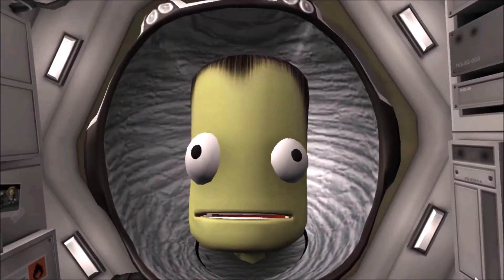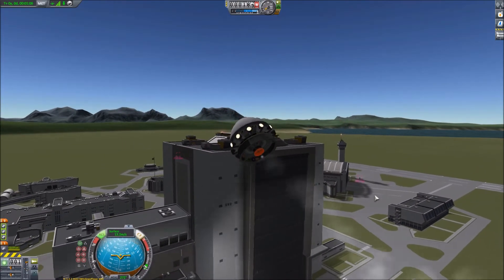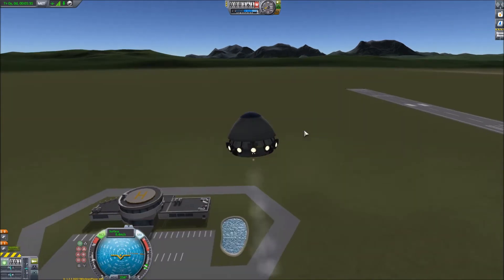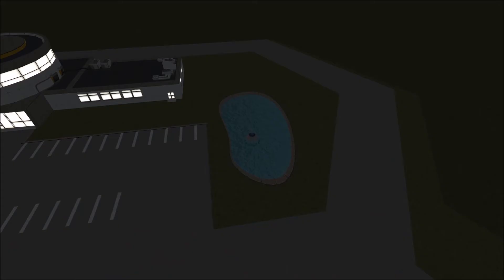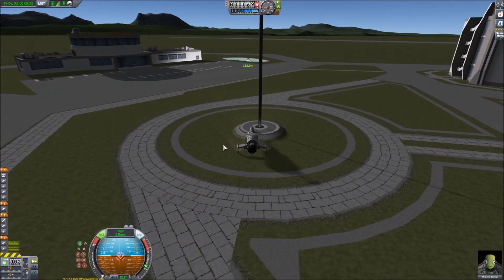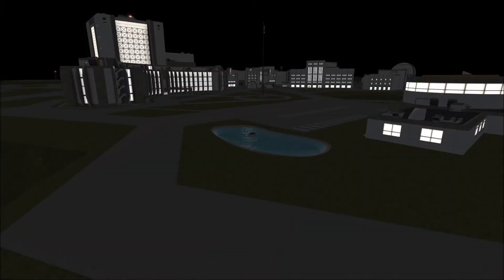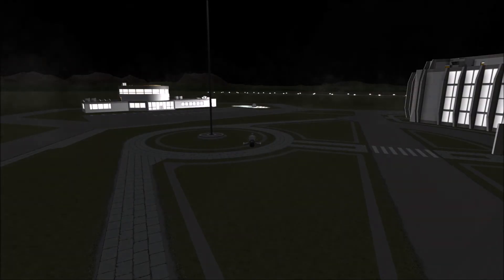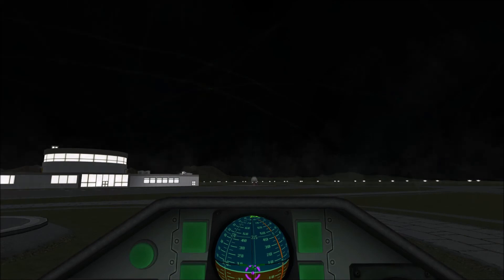KSP 1.2 UFO Interceptor pt7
We're back at the KSC to shoot a UFO out of the sky !

I hope you liked it
If you did,. click on LIKE

(to get 'New Video' updates)

SOUNDTRACK
About What by Tony Cippico
aint done yet by Tony Cippico
Guavoo r by Tony Cippico
Tainted r by Tony Cippico

and the KSP game music

(UFO saucer coming soon)

Mods used :-
Tweakscale - To re-size everything - Very useful
FS hangar Extender - haven't tried it much Great for building BIG stuff
Vessel Mover - Great for moving vessels on the surface of a planet or moon